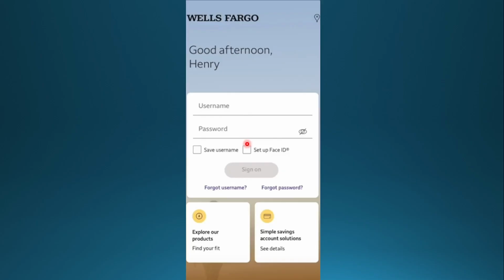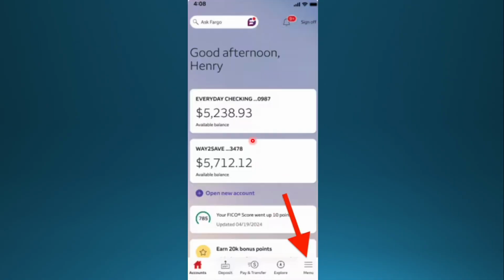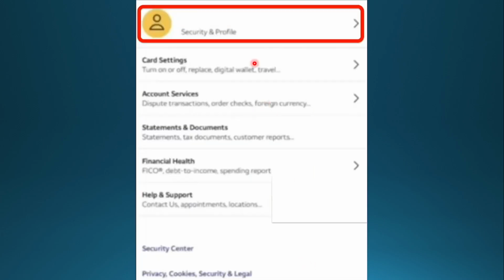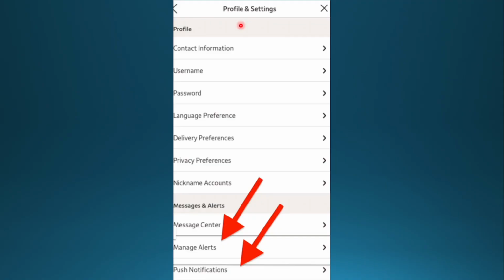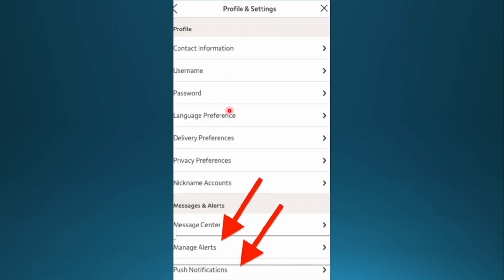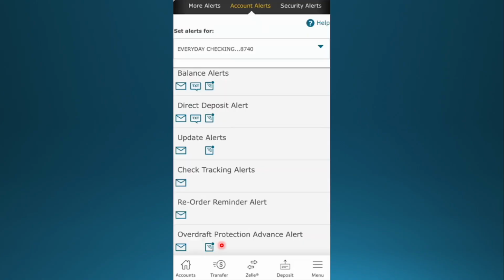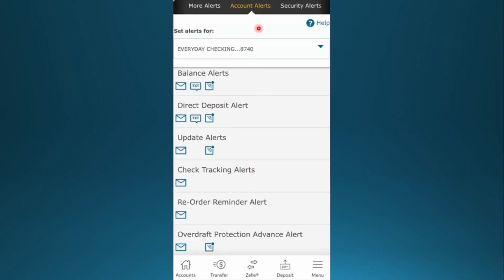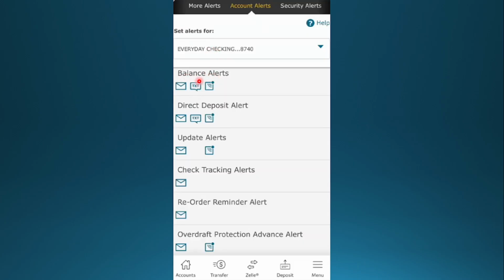How to Turn On Notifications for Wells Fargo app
Learn how to turn on notifications for the Wells Fargo app in just a few simple steps. This quick tutorial shows you how to enable alerts for transactions, account updates, and security messages, so you never miss important banking activity. Whether you’re using Android or iPhone, this guide works for both. Stay informed and take control of your Wells Fargo notifications today.

Wells Fargo app notification settings
Enable Wells Fargo mobile alerts
How to get Wells Fargo transaction alerts
Wells Fargo push notifications setup
Banking alert settings Wells Fargo
iPhone Wells Fargo notifications
Android Wells Fargo app alerts